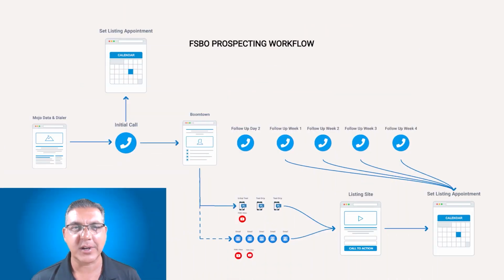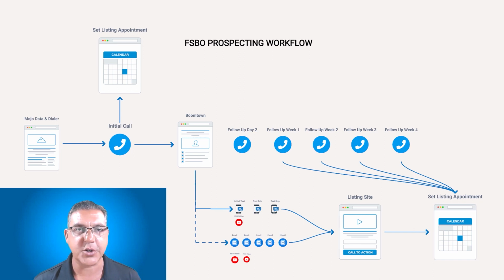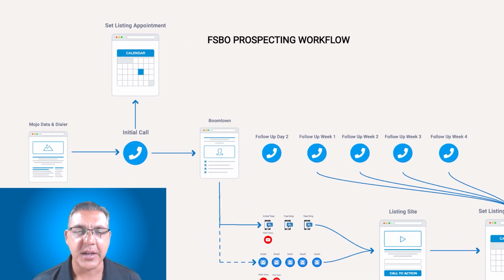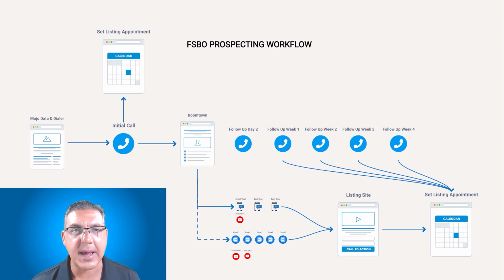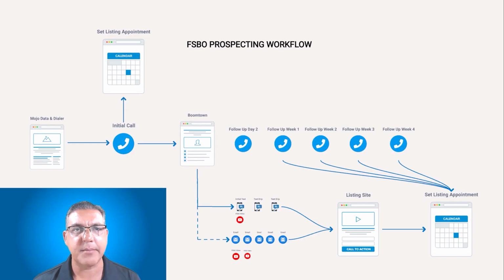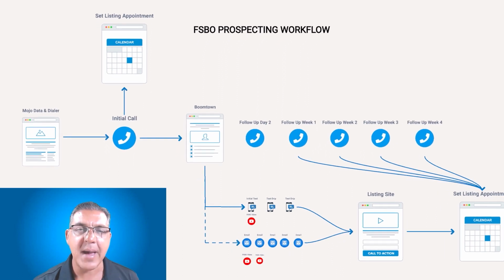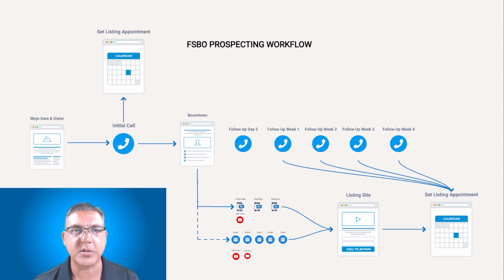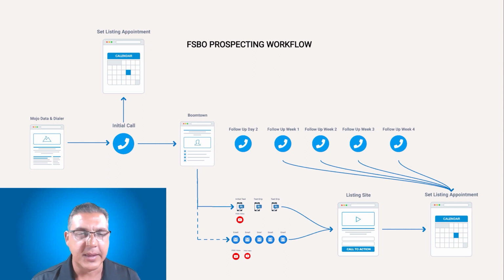Getting Real Estate Leads With This Easy Blueprint Part 1 - Episode 11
In this video, I'll show you how to get real estate leads easily using my prospecting blueprint. This blueprint will help you get leads from expired listings, from FSBOs (For Sale By Owner) and from leads that are generated from other sources.

You will learn about the tools I use to generate seller leads, such as Boomtown CRM, Mojo Dialer, Mojo Data, Soap Opera Sequence follow up email system, David Knox pricing your home to sell video, my 3 minute listing webinar and follow up systems using email and text auto-responders for buyer and seller clients.

If you're looking for a way to increase your list of current real estate listings, then this is the video for you! My prospecting blueprint will help you find new listings, generate leads and close more transactions! This is the 11th episode of my podcast Agent 2 Agent and first in my Getting Real Estate Leads series, so be sure to check it out!

0:00 Intro
2:06 Lead Source Data
2:54 Three Line Power Dialer ( Mojo Dialer )
4:14 Automated Reminders ( Calendly )
7:31 CRM Integration ( Boomtown )
8:51 Email Auto Responders
10:10 Wrap up and Preview of Part 2